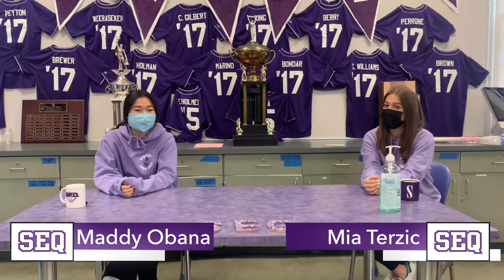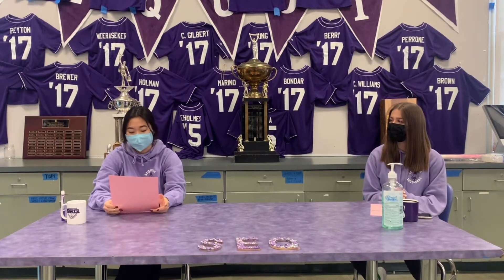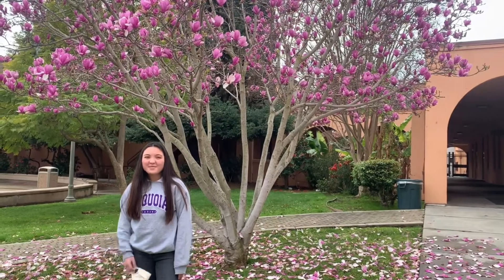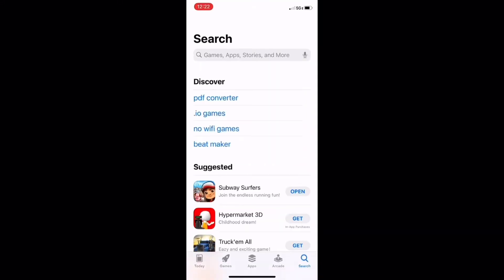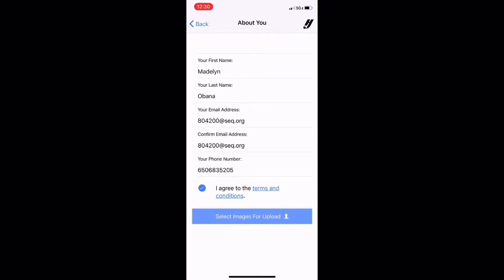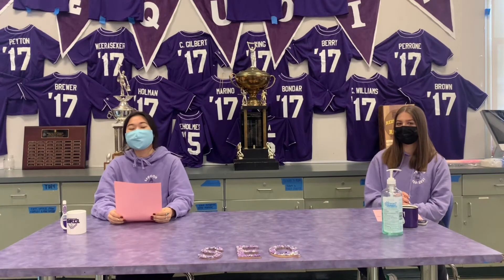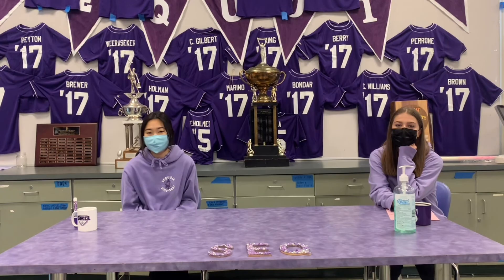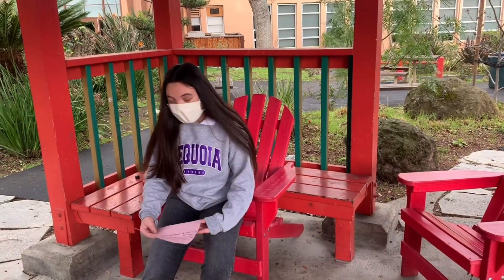That's So Raven - Ep. 22 | SNN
Welcome back from break! This week on That's So Raven:

0:15 Announcements
0:42 Weather
0:56 Baking Montage
1:50 Tech Tip: Herff Jones eShare app
3:25 Investment Club
11:35 Study Tips

This has been a Sequoia ASB Production